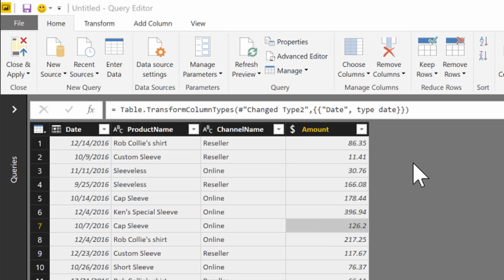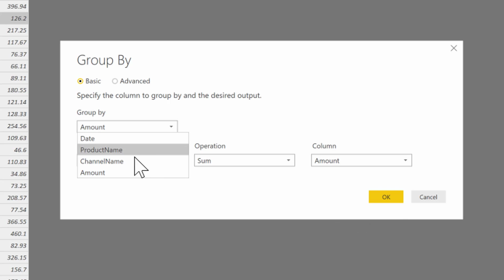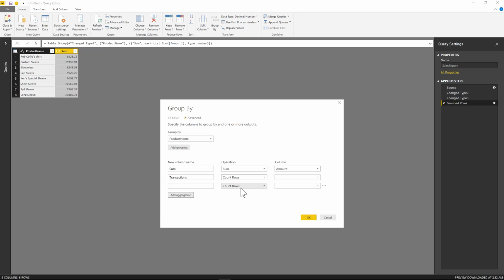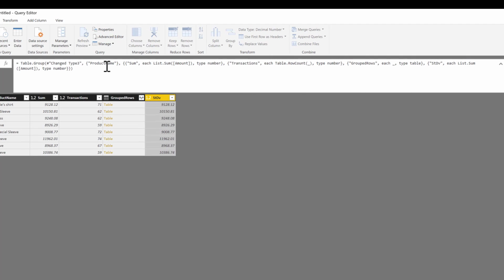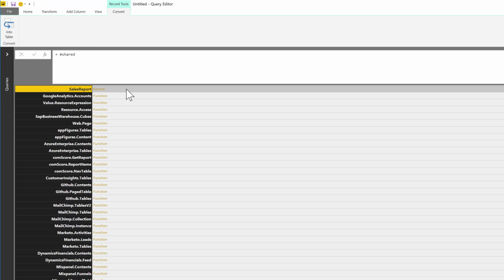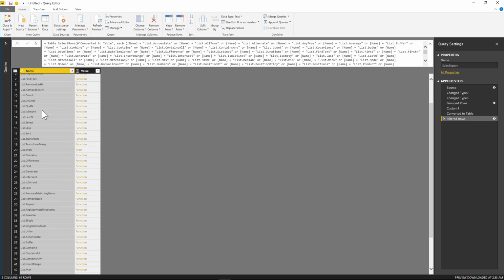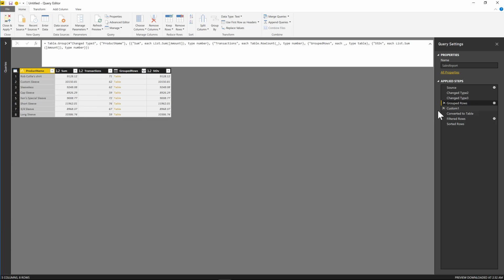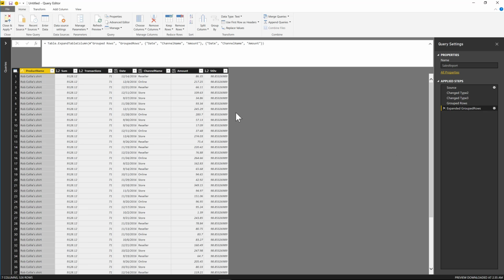Tweaking Power Query & Power BI code - Standard Deviation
Another example of how the UI from Power Query/ Power BI can give you a great start so that you can do some minor tweaks to the code in order to get the result that you need